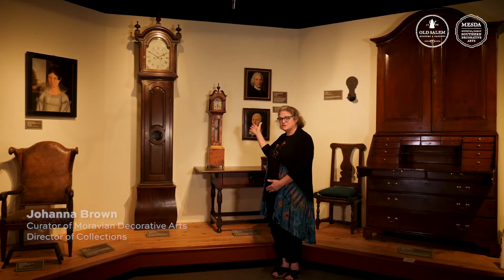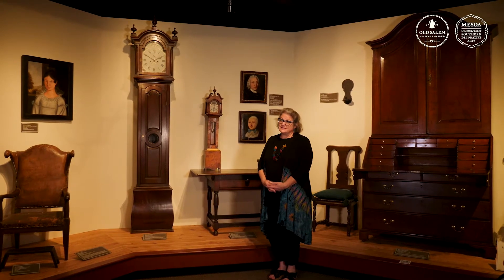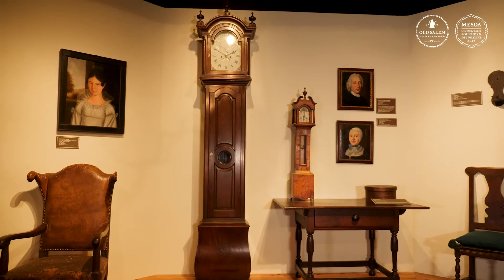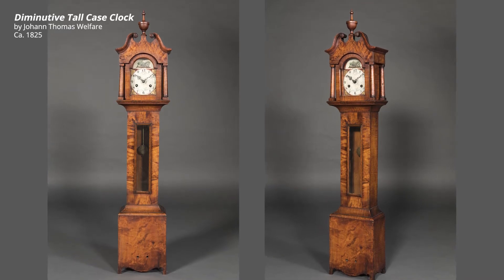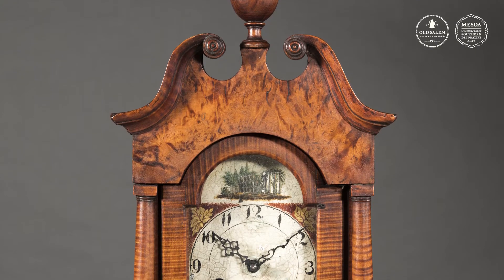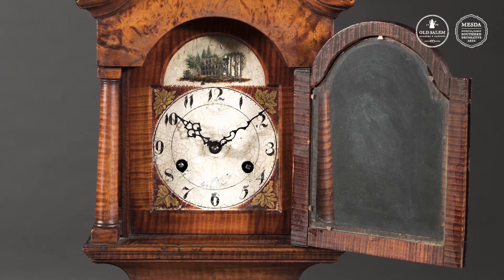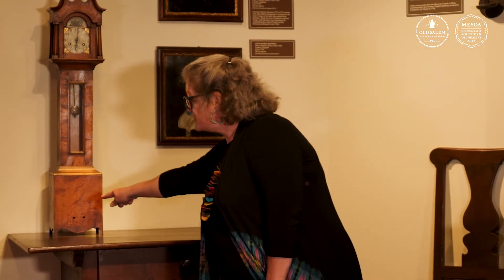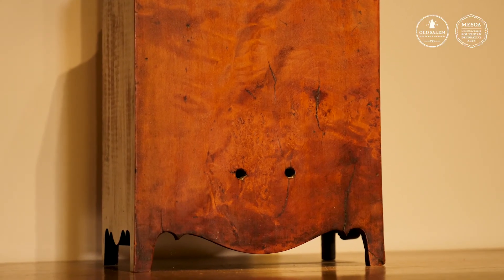Study South in 60 Seconds: Diminutive Salem Clock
This NEW acquisition may be small…

But it sure has a BIG presence in our Moravian Decorative Arts gallery! This diminutive case clock was made in Salem, North Carolina, about 1825. Learn more about this clock and its makers from Johanna Brown, curator of Moravian Decorative Arts. And be sure to check it out on your next visit!

Diminutive Tall Case Clock
Johann Thomas Welfare
Salem, North Carolina
c.1825
Maple, poplar, and pine
HOA: 42”
Frank and Carol Holcomb Purchase Fund (6022)